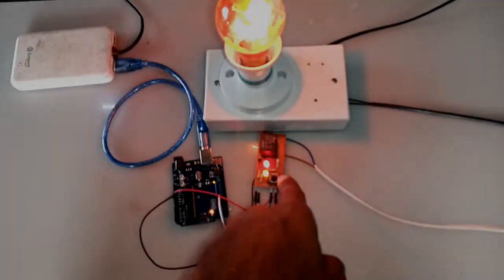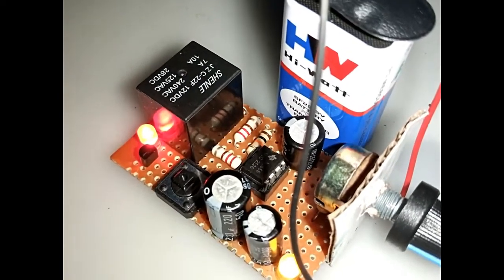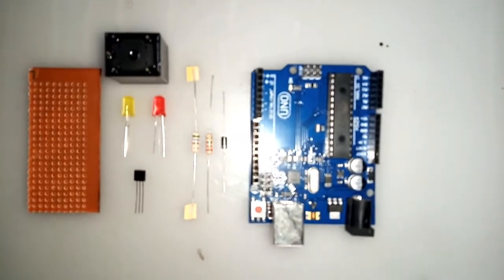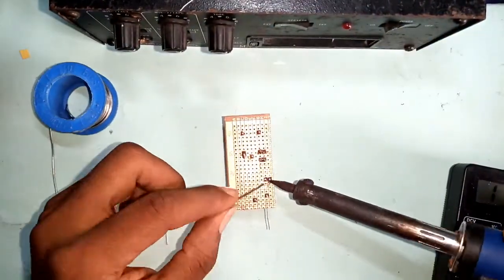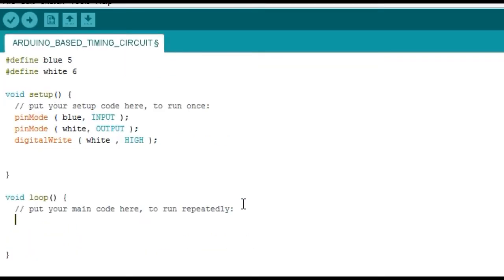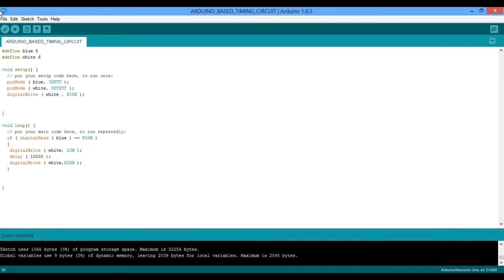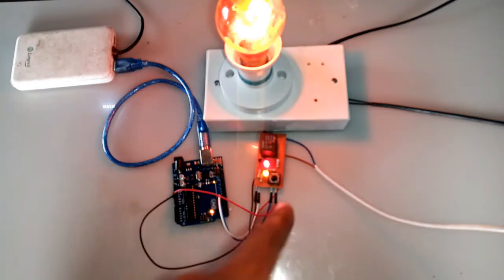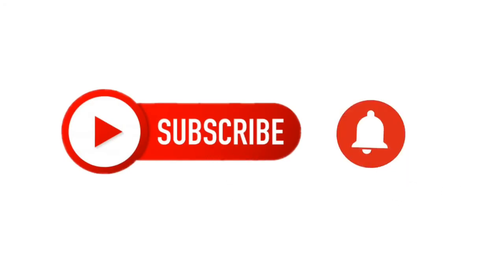Arduino Timing Switch Circuit: How to make a Time delay, using Arduino [ Sketch and Circuit diagram]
In Controlling several systems, such as Electronics and Mechanical system, efficient tool have been an important factor to such.

In this video, you will learn how to use an Arduino to Control the Electronic gadget or any system...

The sketch and the CIRCUIT diagram are presented within the video.